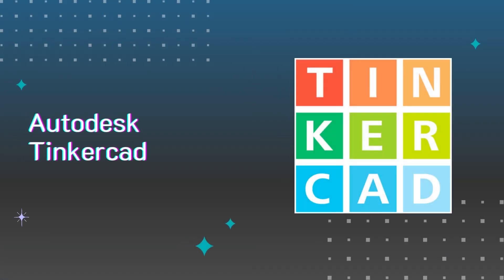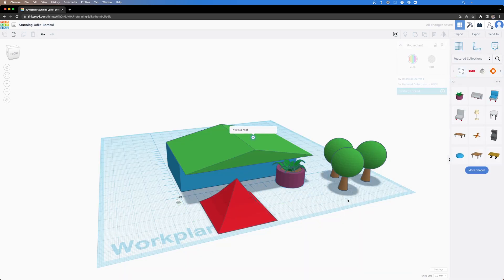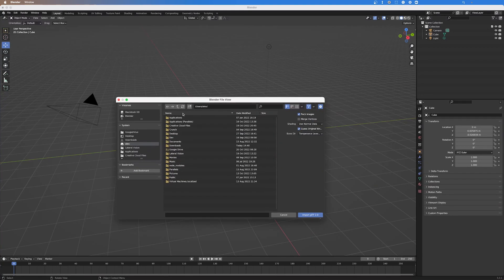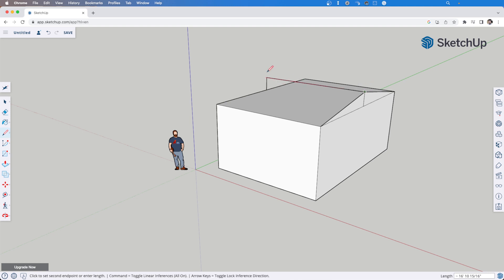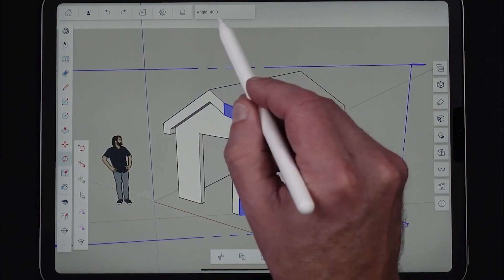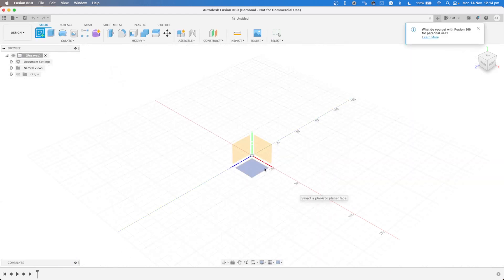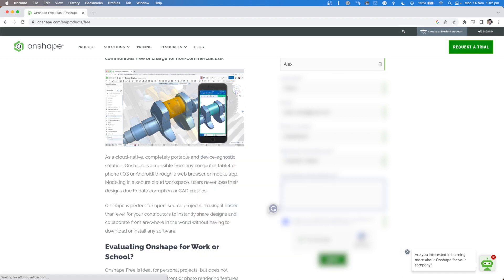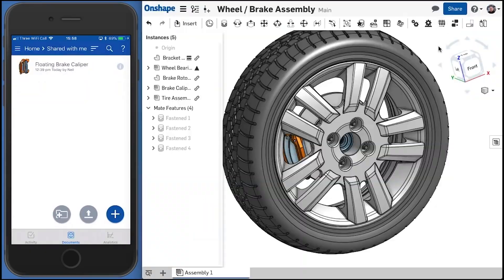Top 5 FREE 3D modelling and design software in 2022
Here is a comparison video of the best free 3D modelling software in 2022. These programs are all great for creating 3D models, but they each have their own strengths and weaknesses. The best one for you will depend on your needs and the type of projects you plan to work on.

4. Autodesk Fusion 360 for personal use

Other notable software packages include
- SculptGL
- Vectary
- 3D Slash
- Maya
- Nomad
- ZBrush Core Mini
- Forger